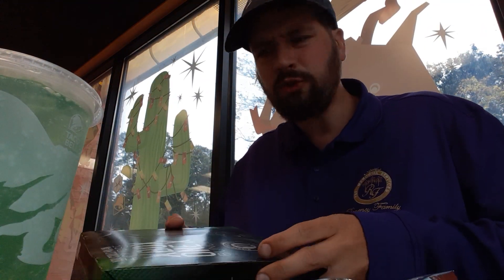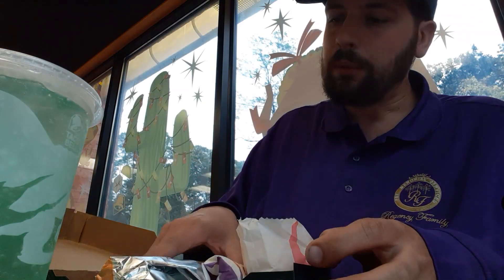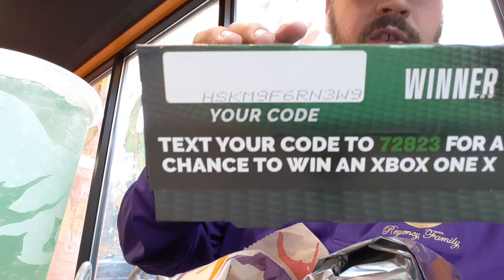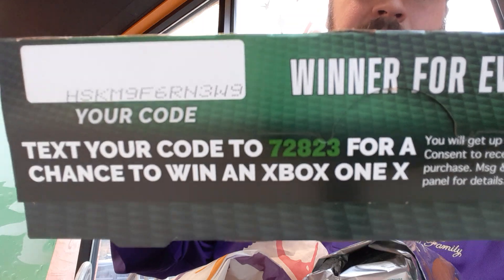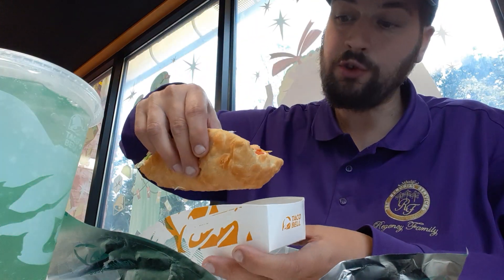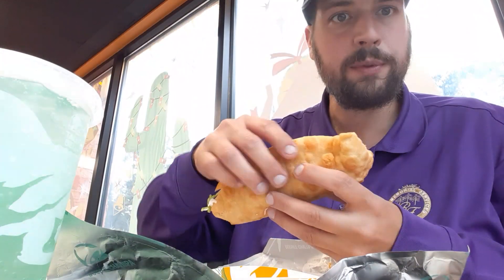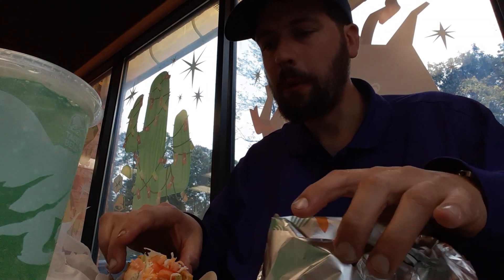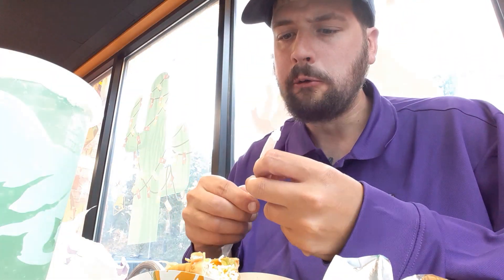Double Chalupa Box by Taco Bell Food / Drink Review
2019 Food / Drink Review

    Surreal Vapor's CBD Website is finally here!!!